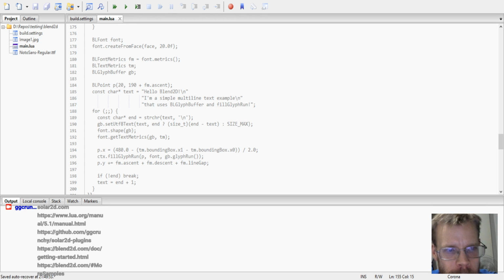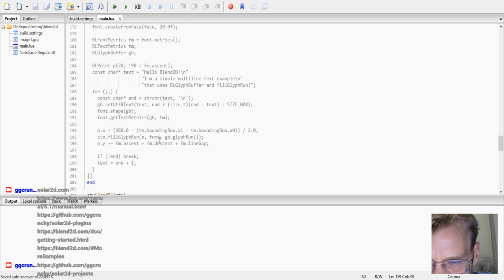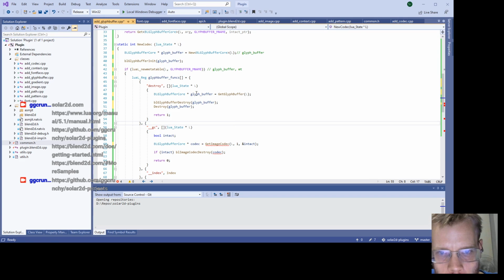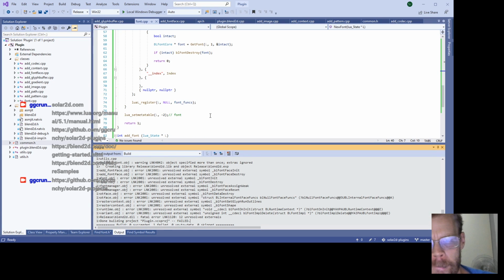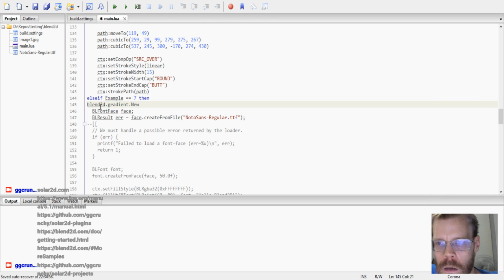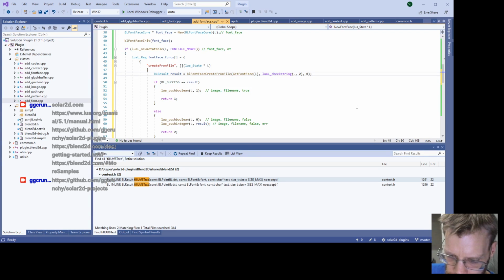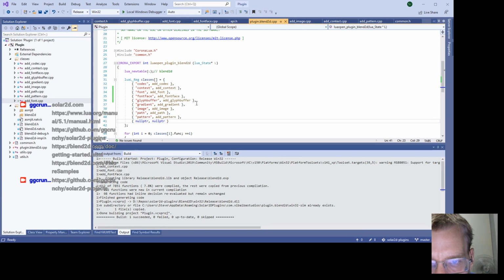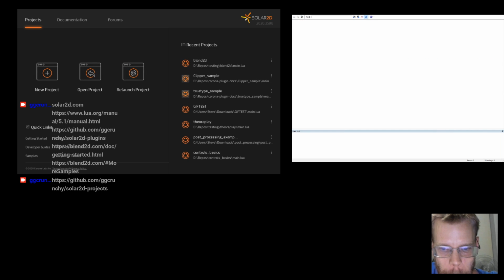C++ plugin, part 4.